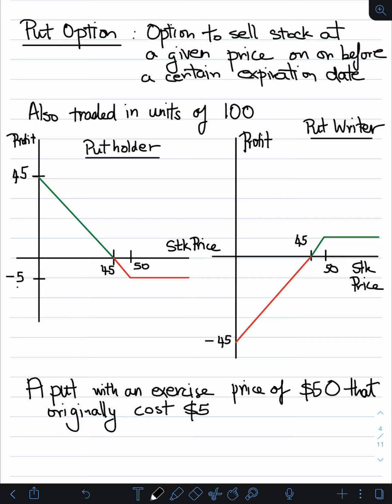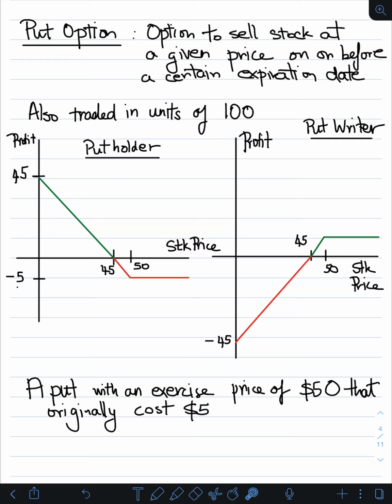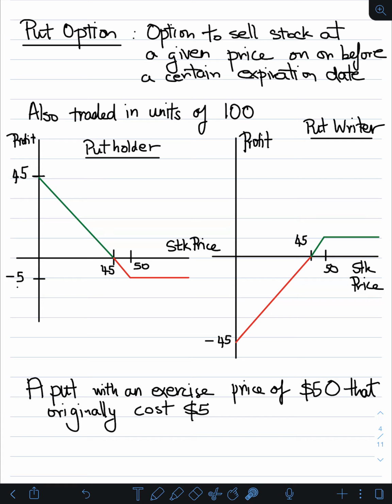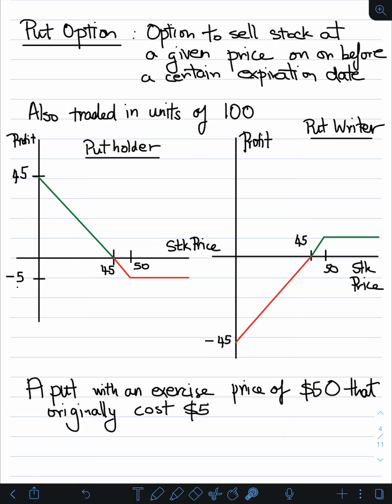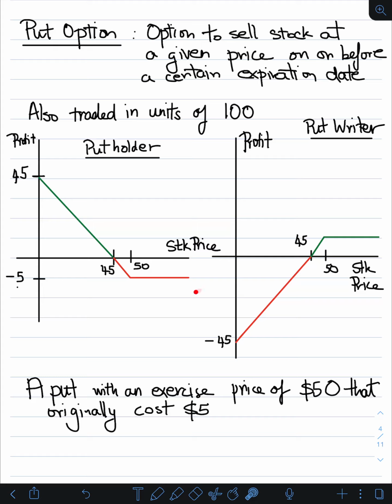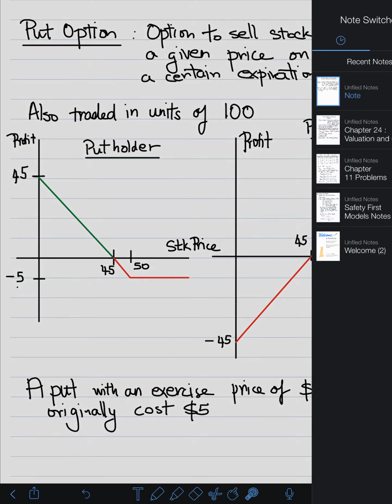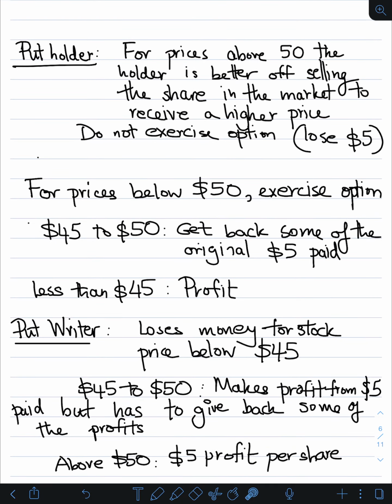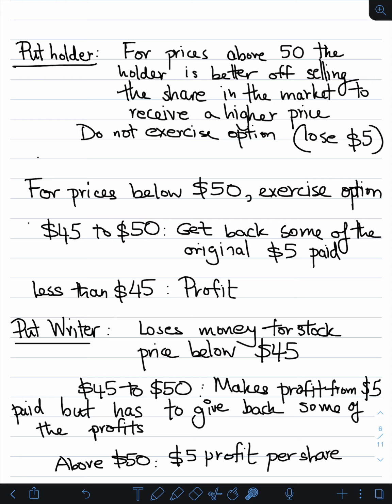Introduction to Put Options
This video introduces the Put Option and describes the profit profile for holders and writers of a Put.